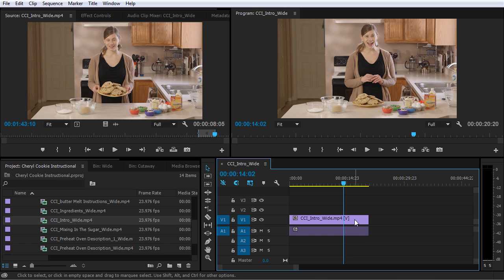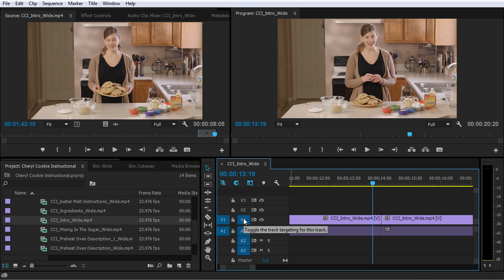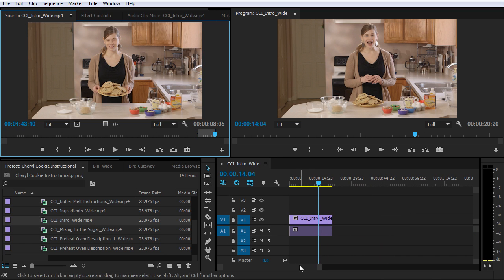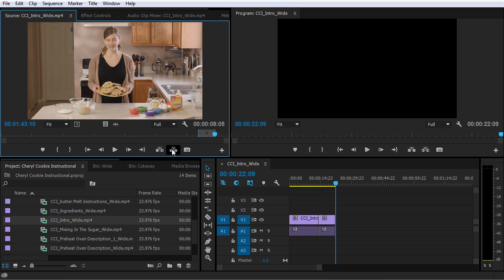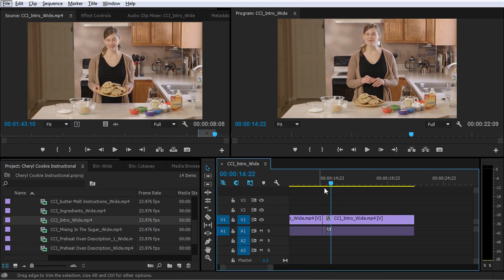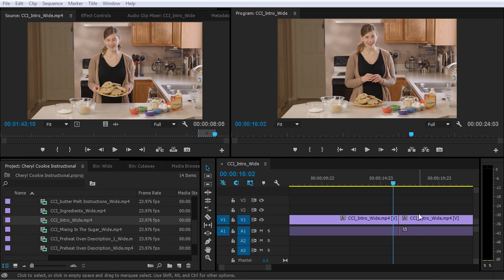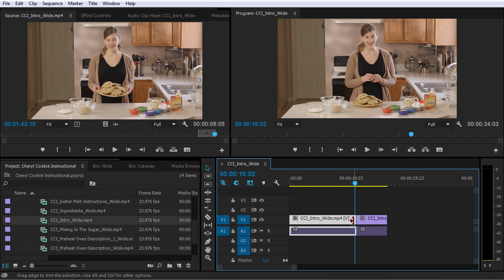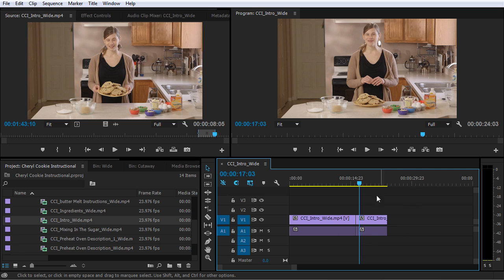Adobe Premiere cc Editing in the Timeline, Part Two class 10